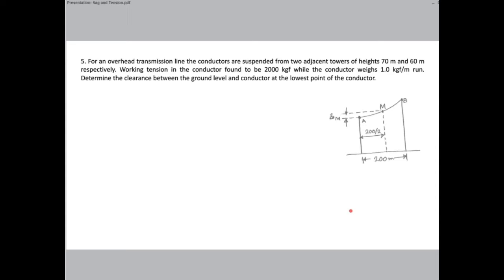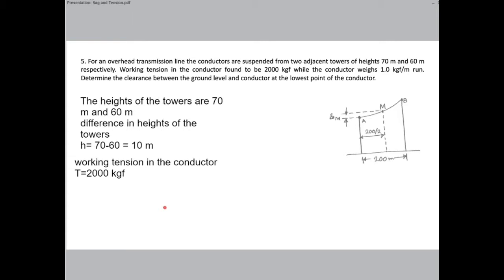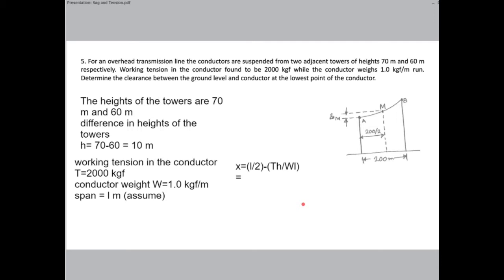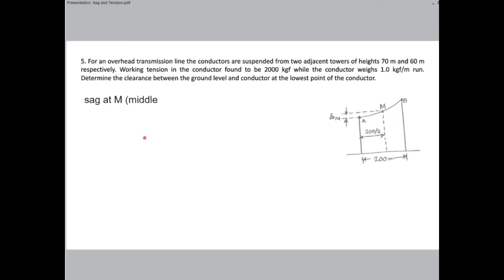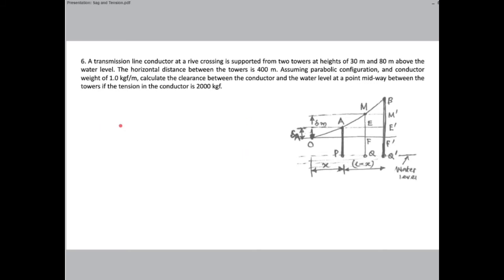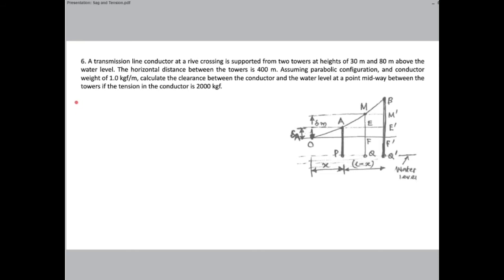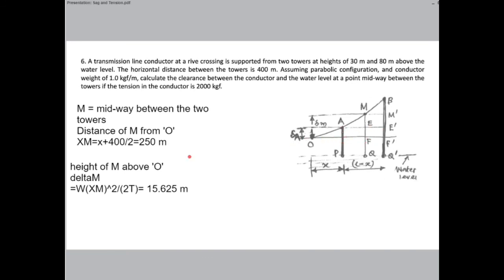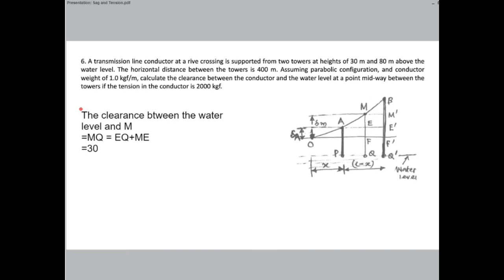Power Systems L12